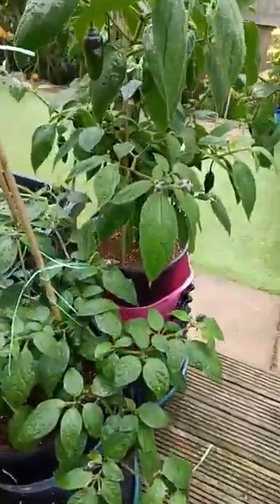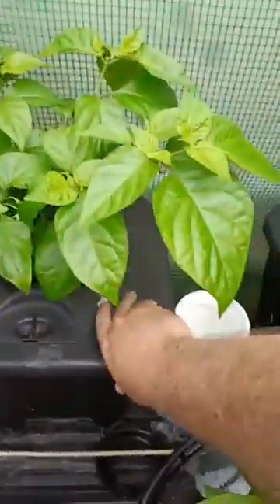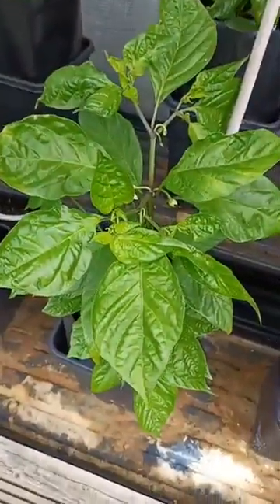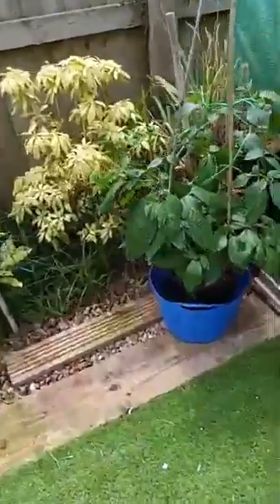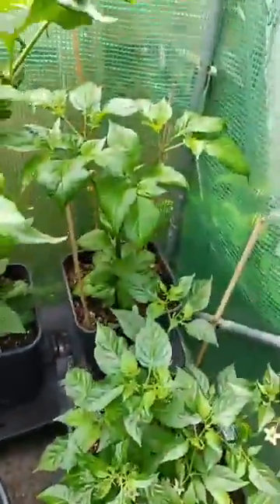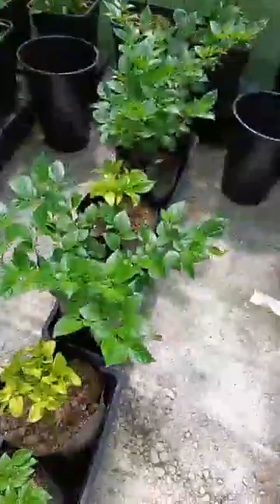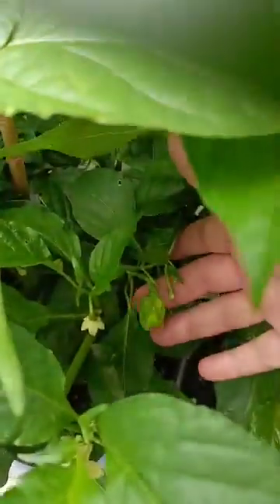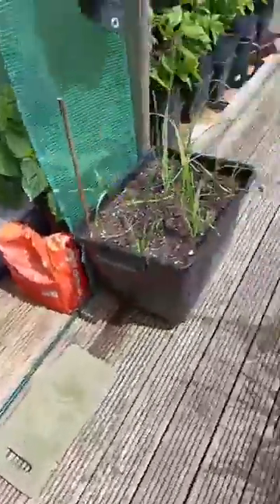Kevin Tilley is here with a plant update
Come take a trip to Wales and see hoe Kevin's plants are doing